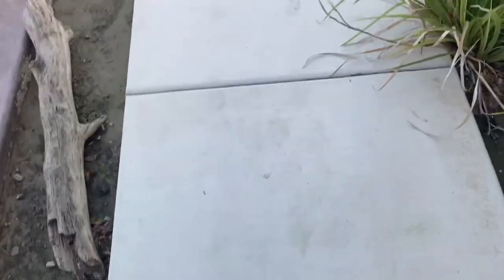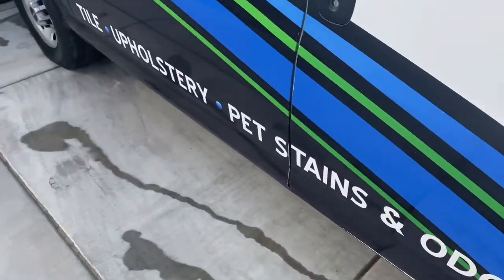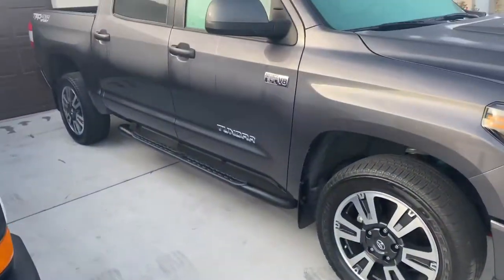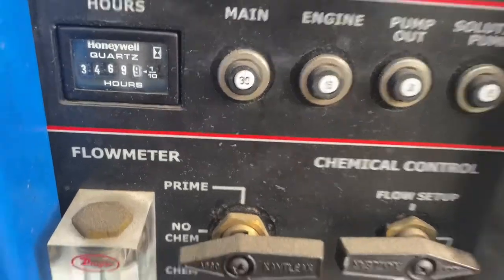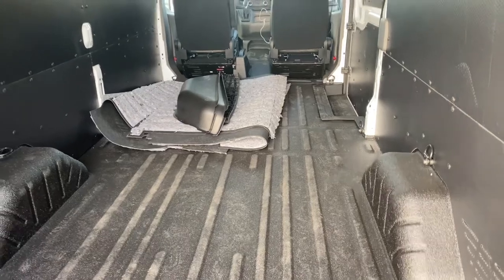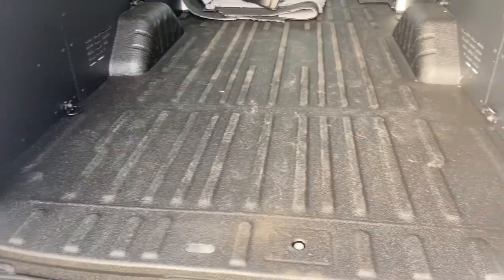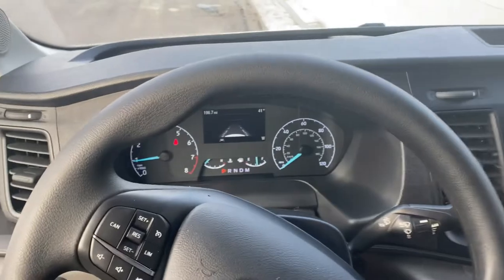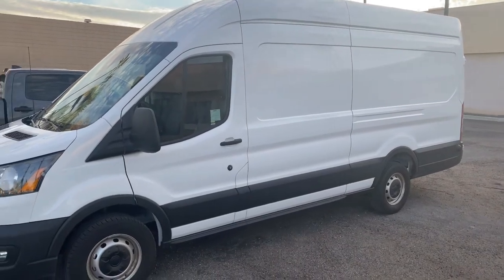A short look at my vans and equipment and something coming soon!!!!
California Carpet Cleaning
We Love What We Do And So Will You!!